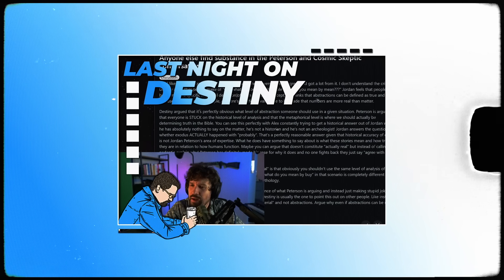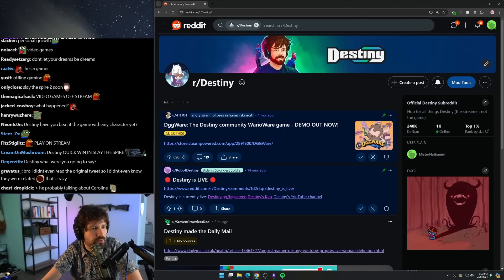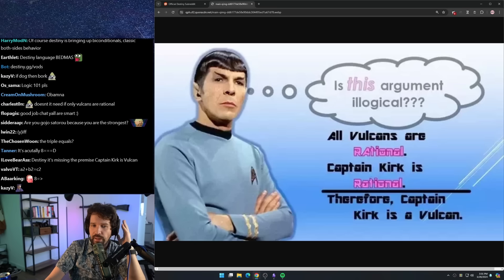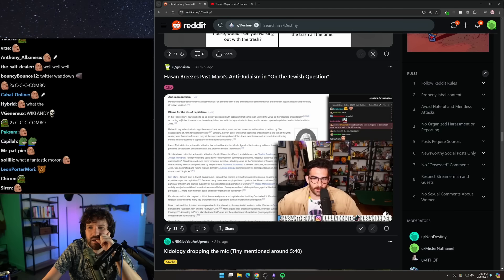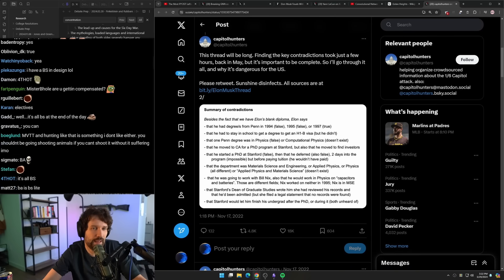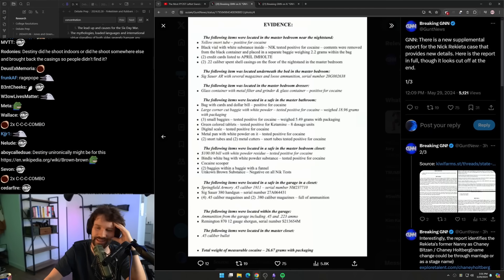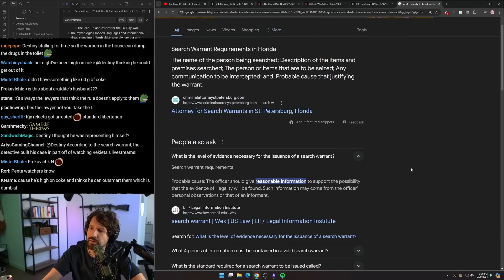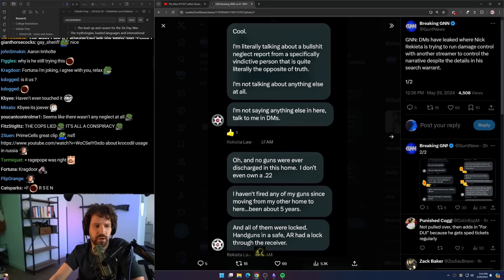Jordan Peterson Needs To Own His Positions And Rekieta Law's Leaked DMs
Jordan Peterson Gets Stumped By This Straightforward Question...